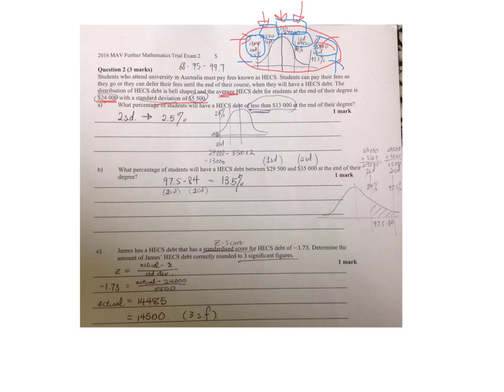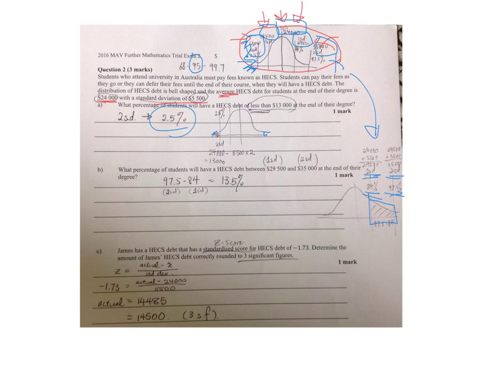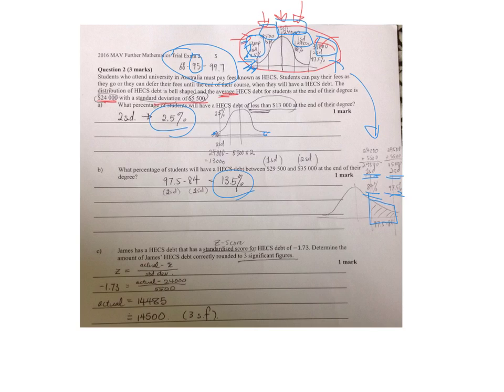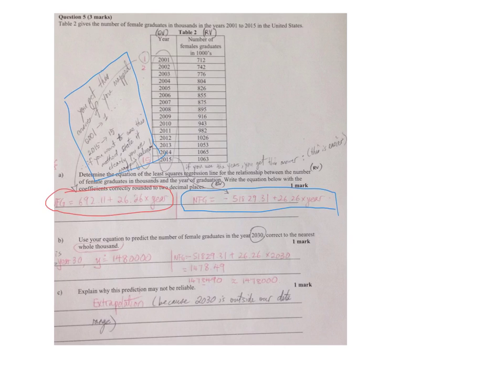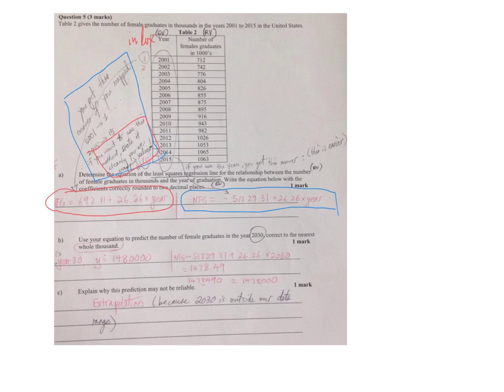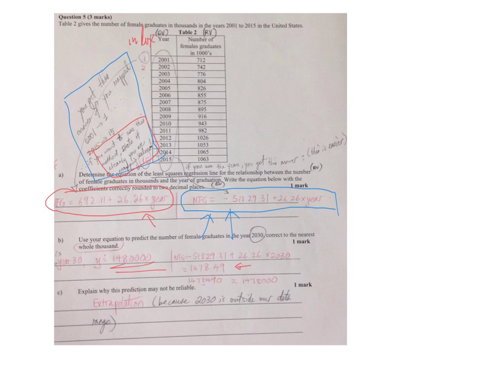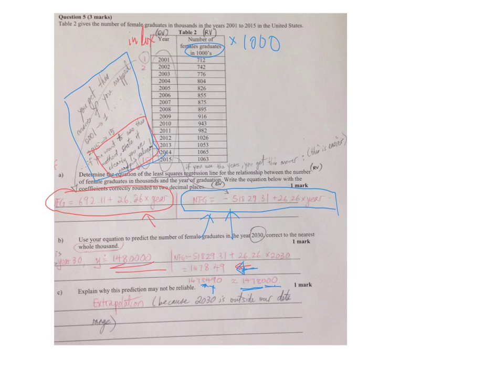practiceExam2 statsQ3n4n5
Further Maths Practice Exam 2 - Statistics Q3, 4, 5 explained